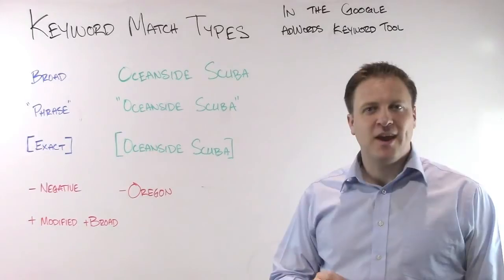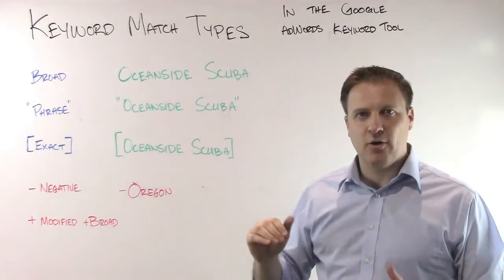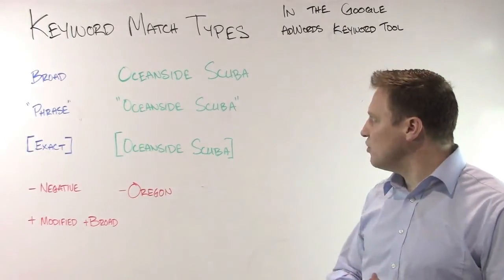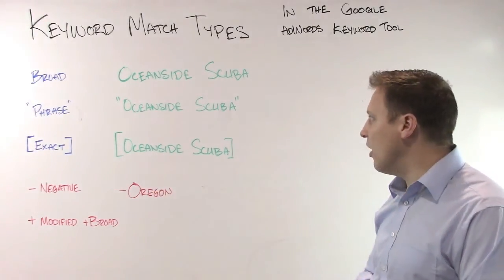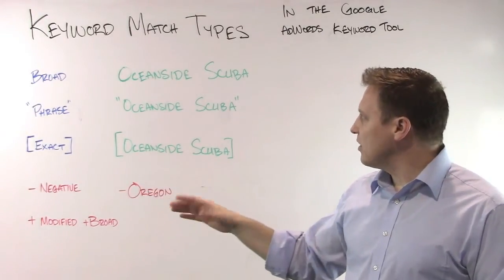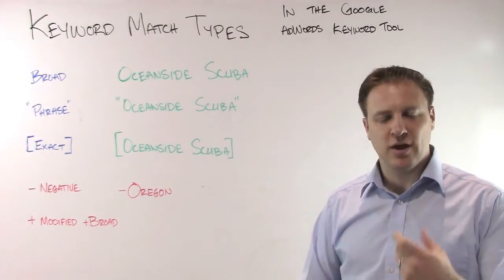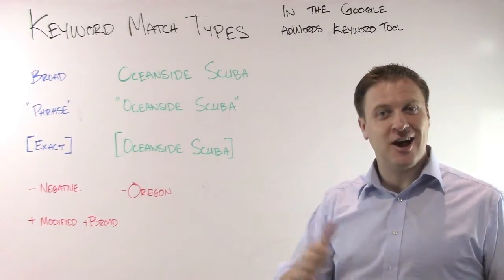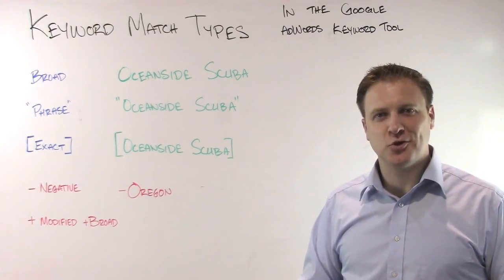Keyword Match Types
John Broadbent talks about match types within the Google AdWords Keyword Tool. Too often, people look at only broad match when they are estimating search traffic with the keyword tool. This usually results in inflated expectations of search volume.

It is better to look beyond broad match keywords. Phrase match includes all keywords variations that include the keyword phrase in its exact order but have other words before it or after it. Exact match keywords only include the keyword phrase in its exact order with nothing before or after it.

Netmark.com has an advanced keyword tool (Keyword Intelligence) that works together with the Google AdWords Keyword Tool to provide even more useful data. Keyword Intelligence is available for free at Netmark.com: